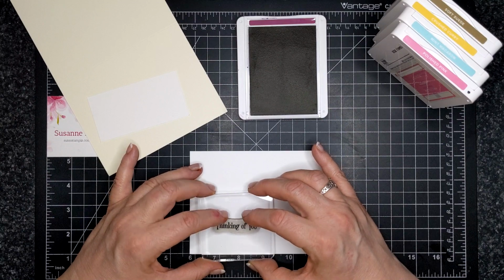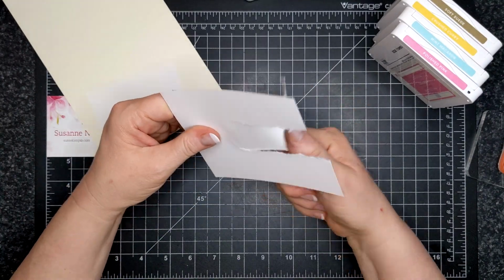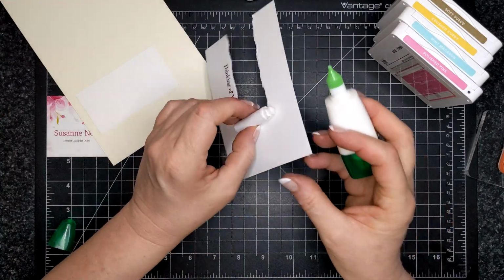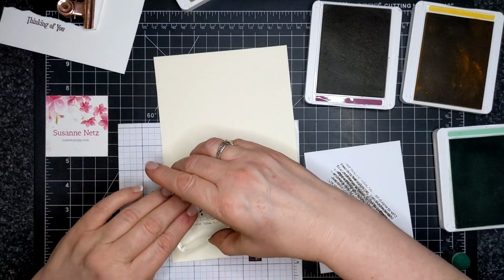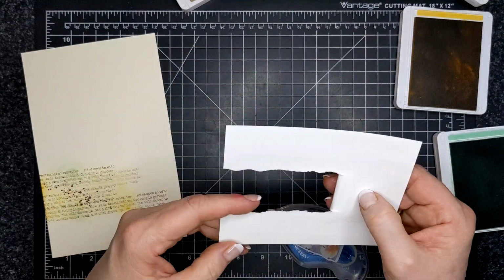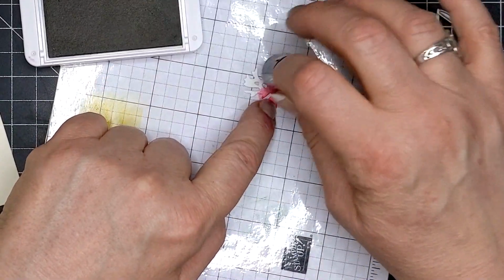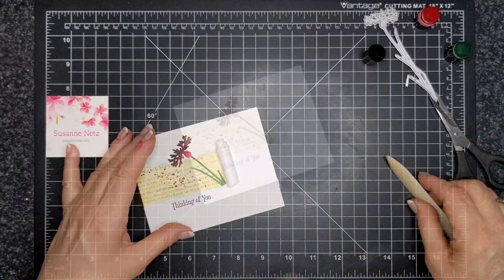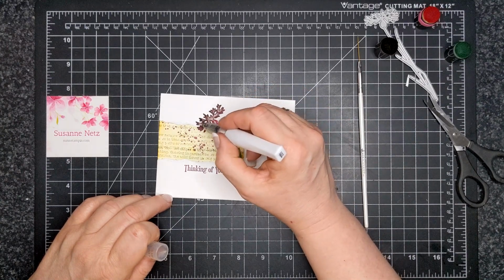Ripped Paper Technique Card featuring Stampin' Up!® Products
👉 Check out what's coming up next: C A L E N D A R